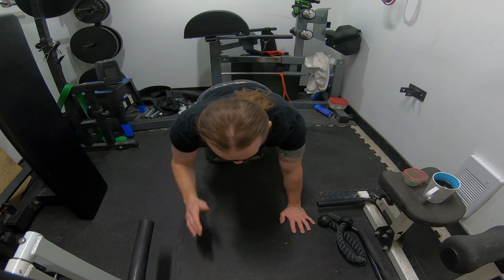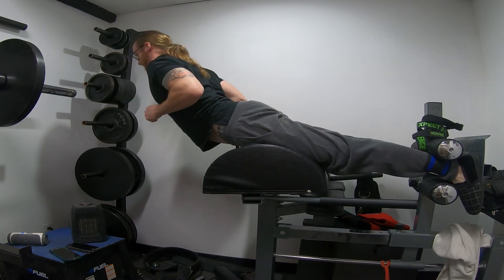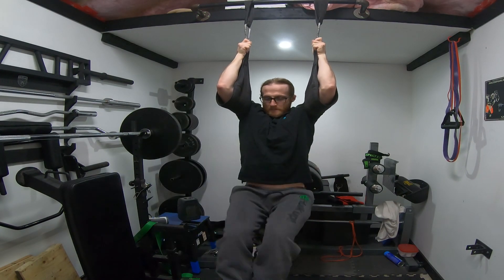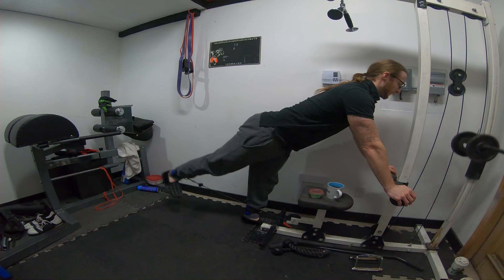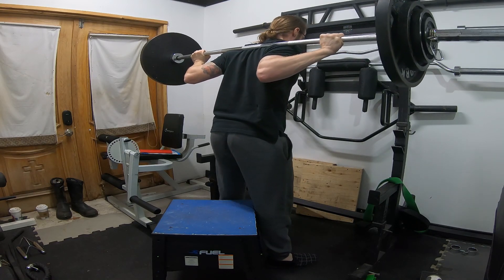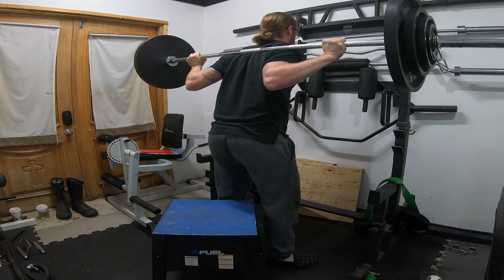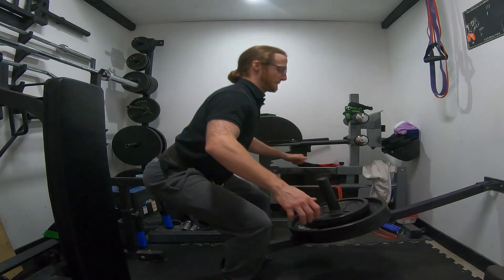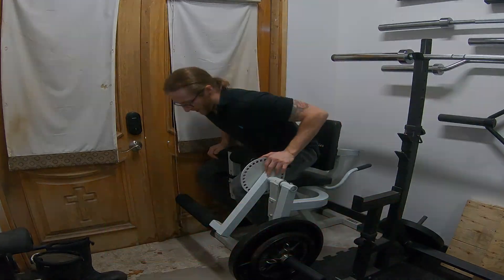Working My Glutes | The Rebuild Week 3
Todays video is a look at how I front load my lower body days, when it comes to squatting and deadlifting.

Supplements:
Code: JasonLeeno